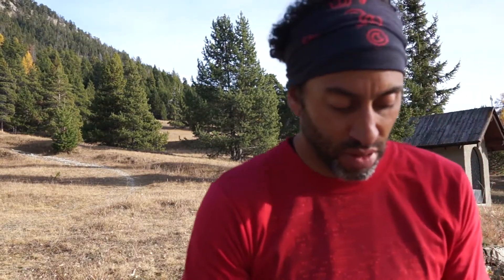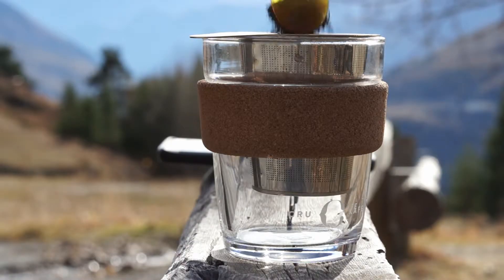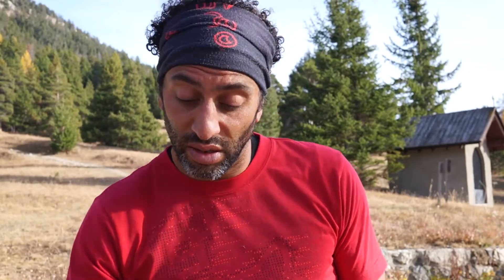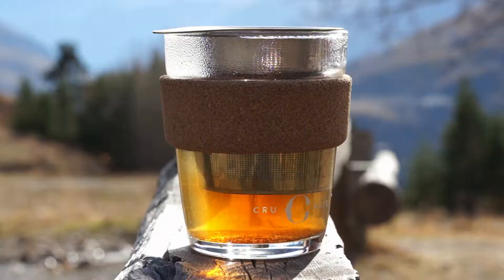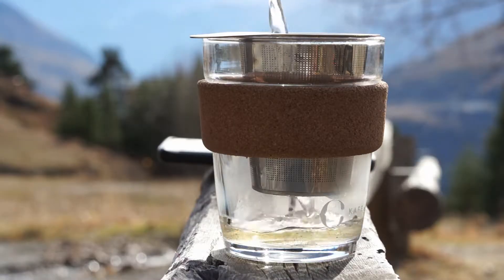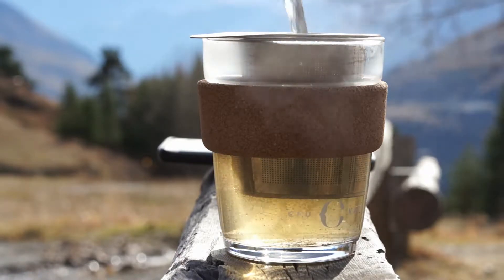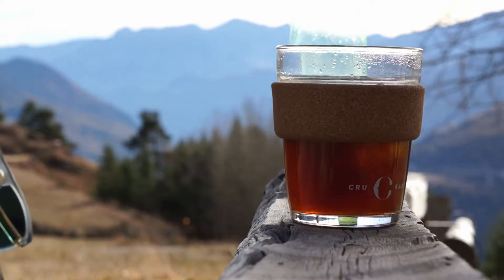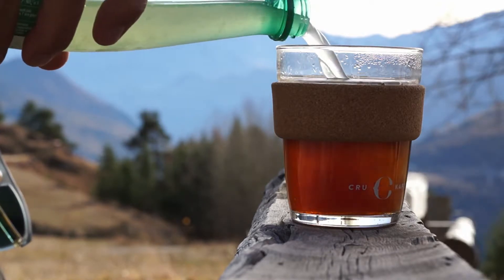Intermittent Fasting Morning Tea Mix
This is a short video shot in the mountains of Serre Chevalier. Showing the preparation of my morning tea recipe. This mix is really good for Intermittent Fasting or just as a healthy start to your day...enjoy ☕️

These 2 teas - Pu-er Chinese Black Tea and Sencha Japanese Green Tea are really king of the teas in their respective countries.

Some of the health benefits of Pu-erh tea (pronounced ‘poo-air’)

* raise the level of good cholesterol (HDL) and lower the level of bad cholesterol (LDL.)
* speed up fat burning
* reduce stress
* The leaves go through a natural fermentation process before they're dried. This fermentation produces beneficial micro-organisms for your body
* Helps to cleanse the blood of toxins

Some of the health benefits of Sencha Tea:

* Powerful antioxidants
* Cardiovascular Benefits
* Cancer Prevention

Some of the health benefits of Chaga Mushroom - the list of health benefits of Chaga are pretty much endless but here are a few of the main ones...

* increased energy and endurance
* increased cardiovascular health
* increased intestinal and liver health
* promotes healthy blood sugar levels
* Protection from disease-causing Free-Radicals
* High in Antioxidants
* Stimulates the immune system
* Potent Anti-Viral
* and an Inflammation Reducer

Some of the health benefits of lemon water:

* Aids in digestion and detoxification
* Boosts energy
* Vitamin C